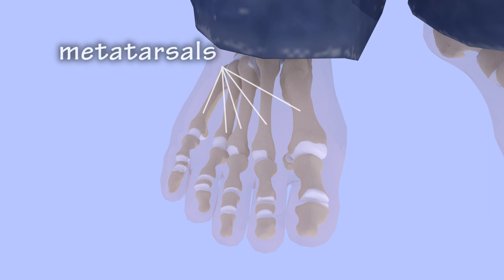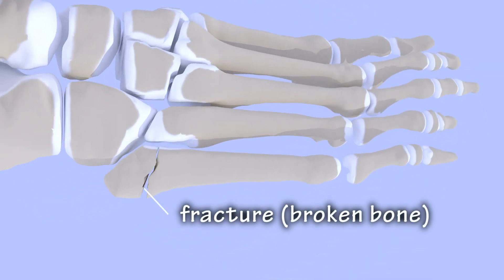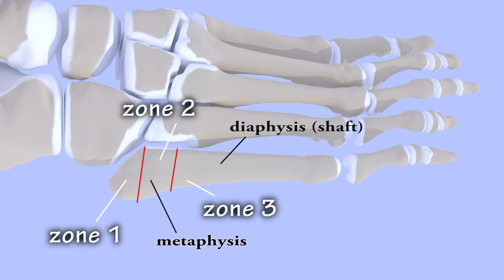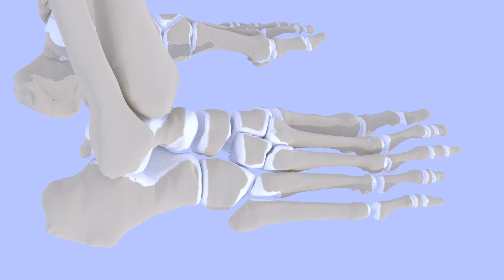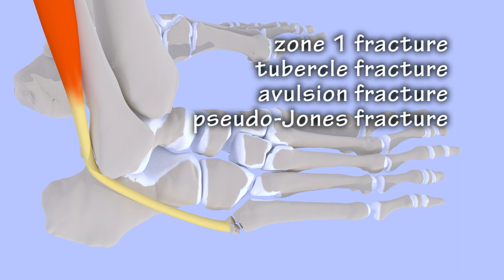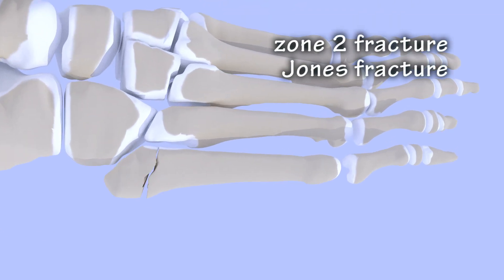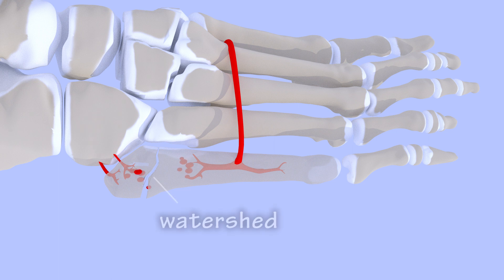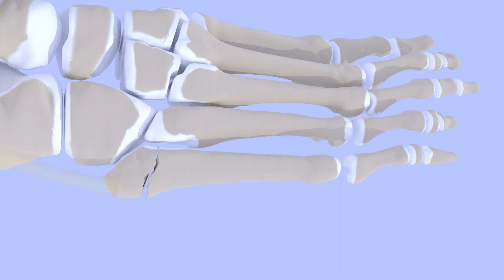5th Metatarsal Base Fractures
An animated description of fractures of the 5th metatarsal base, including Jones fractures, and an explanation for why they don't heal as well as other fractures.